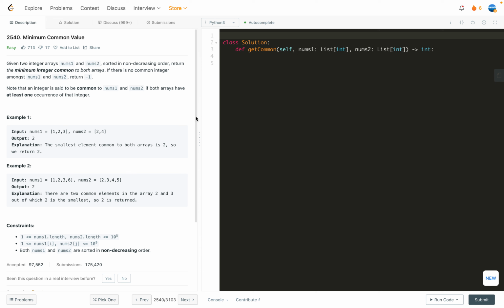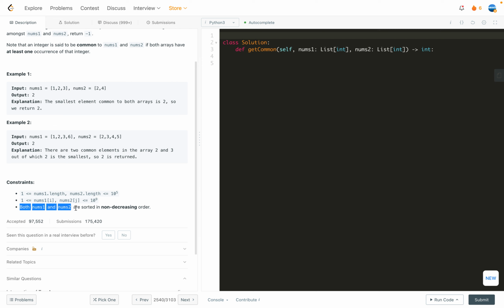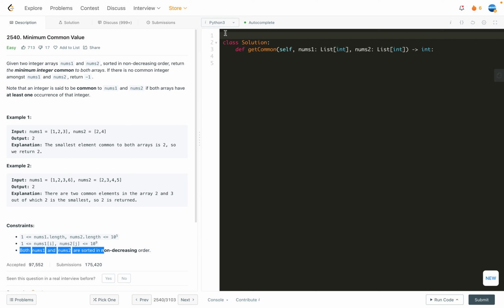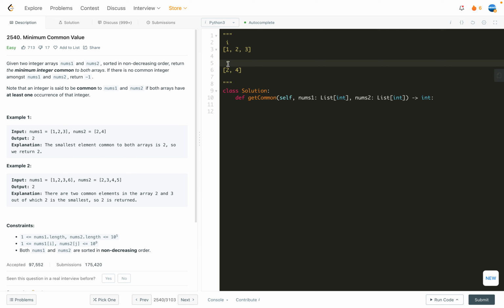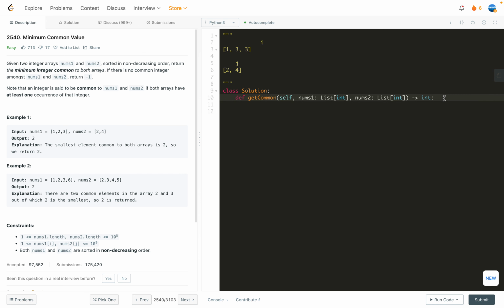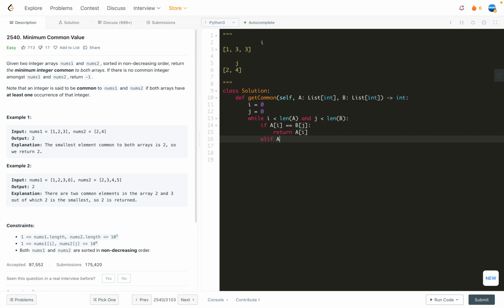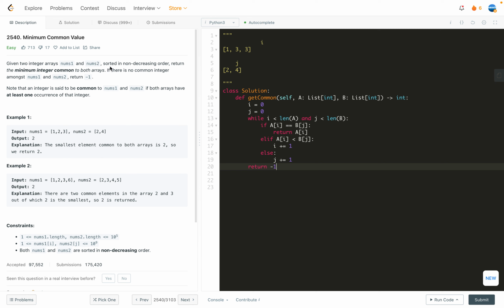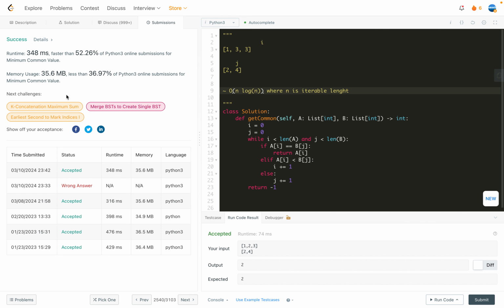leetcode 2540 Minimum Common Value two-pointer trick